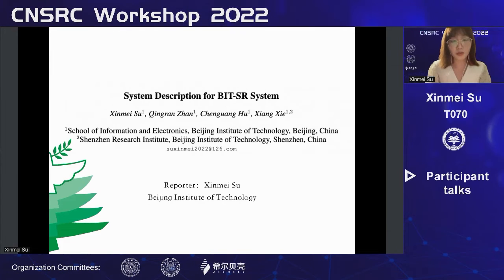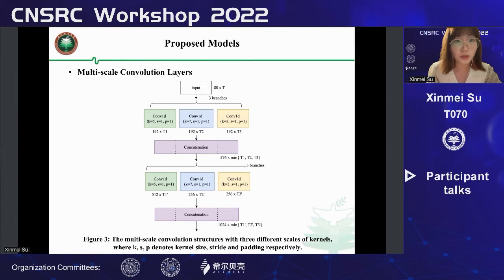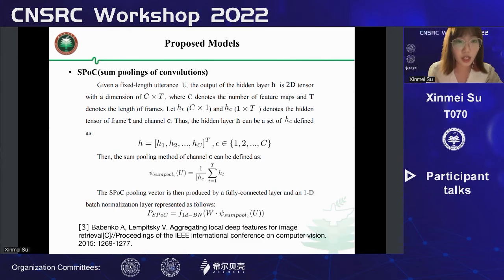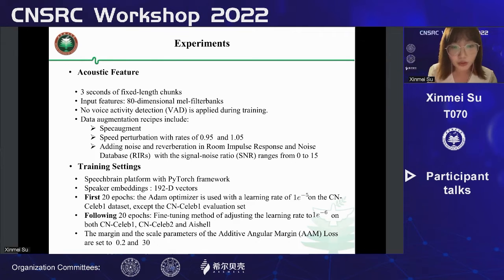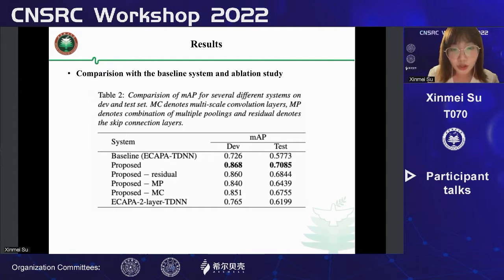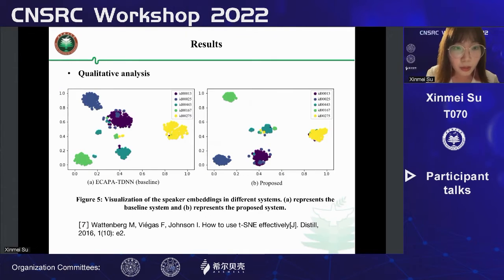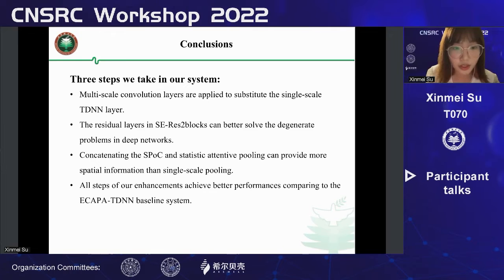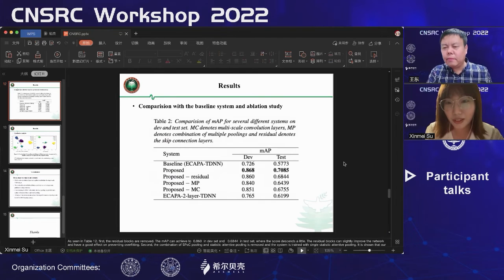Participant talks. Xinmei Su(T070) CNSRC Workshop 2022